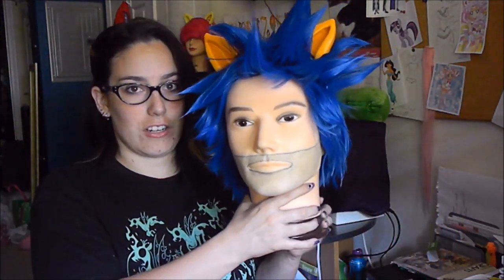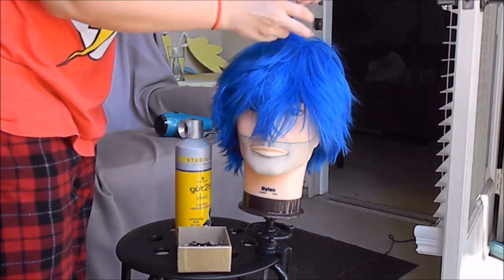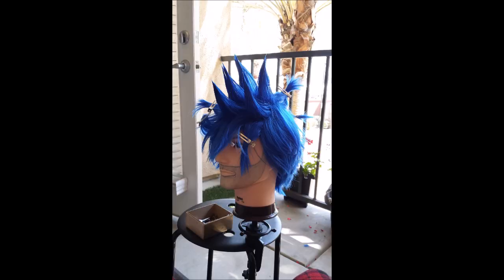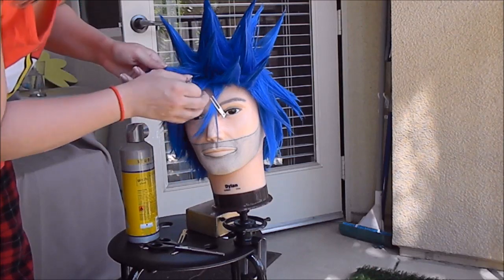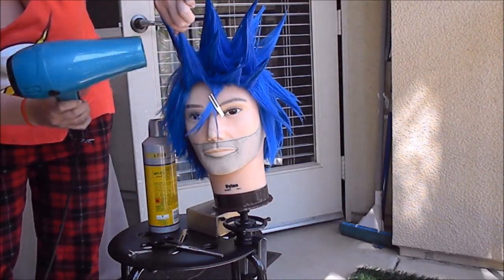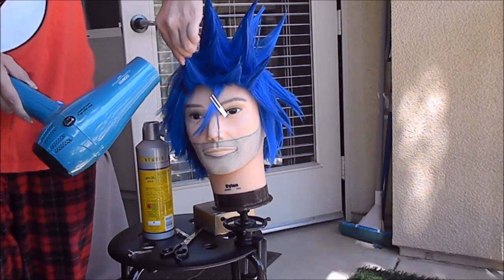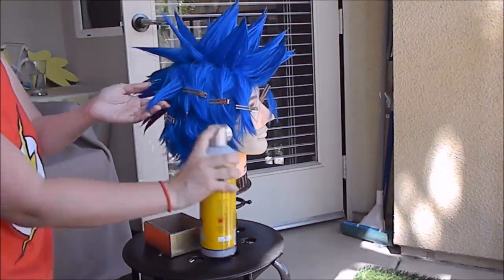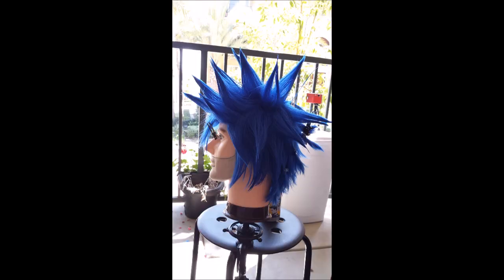How to Spike the Apollo Wig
This is a quick video on how I styled the Apollo wig by Epic Cosplay.

Materials needed:
Got2b Freeze Spray
Aileen's Tacky Glue
Clips or bobby pins
Blow Dryer (used on low heat, low flow setting)

Happy Cosplaying~